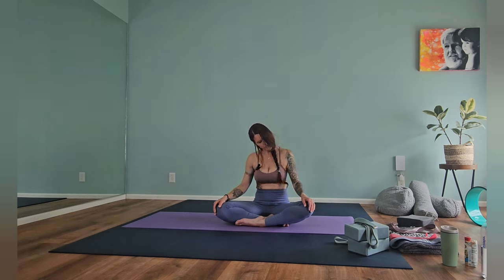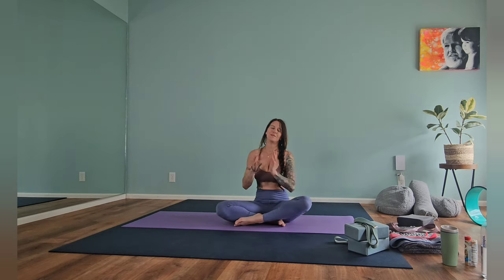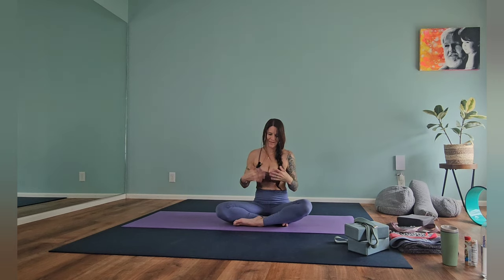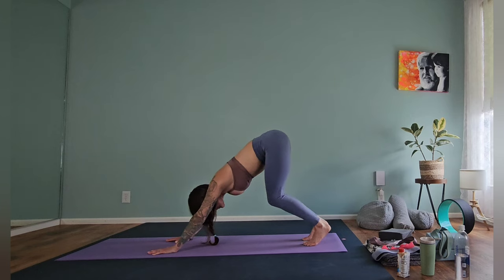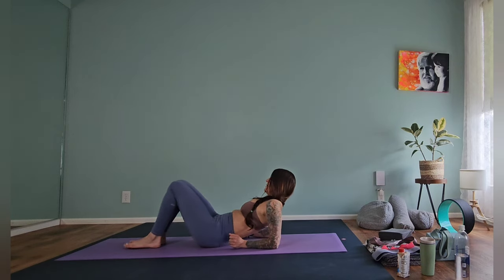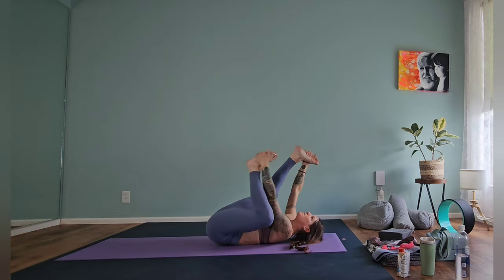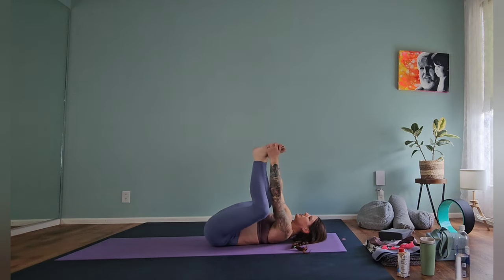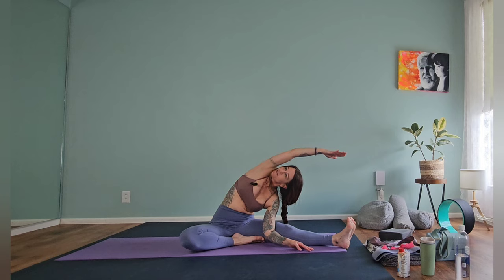20 Minute Gentle Yoga Flow - Beginner Friendly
Gentle Yoga flow focused on finding mobility and flexibility.

Great for all levels.